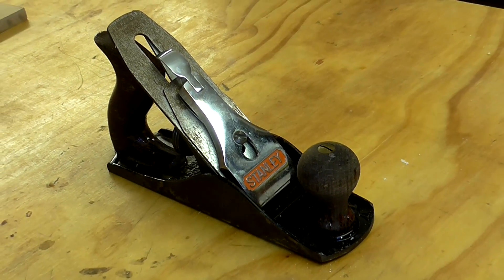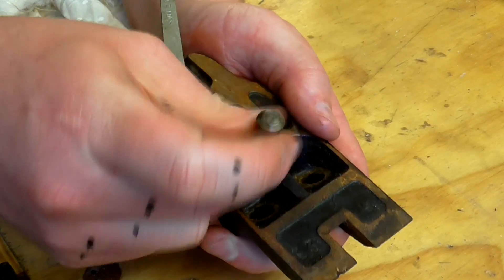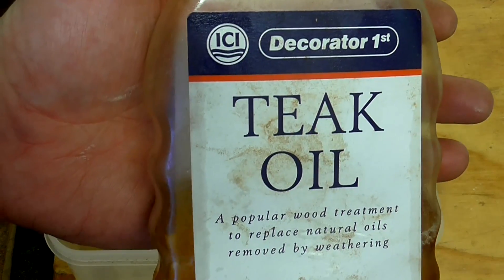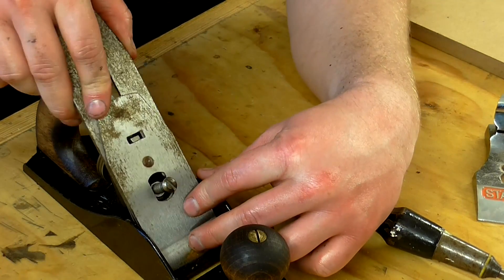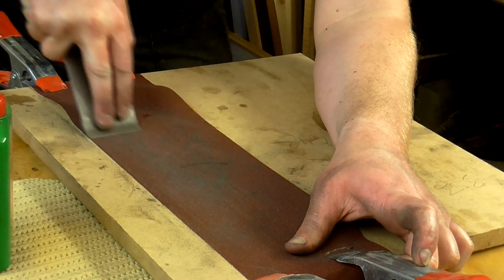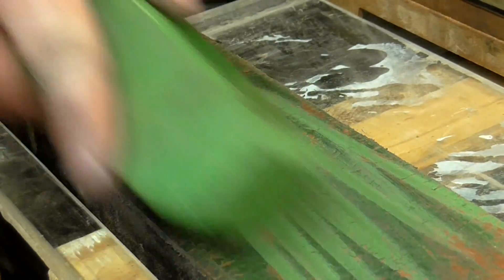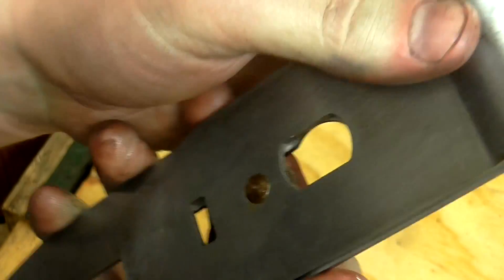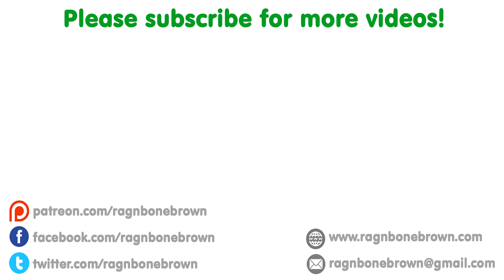Restoring A Hand Plane - vintage Stanley No. 4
In this video I restore a 60 year old vintage Stanley Number 4 bench plane purchased from eBay.

Here are the products I use for sharpening

Draper Honing Guide (Amazon UK) (Amazon US)

Taidea 360/600 grit diamond plates (Amazon UK) (Amazon US)

King Japanese 1000/6000 Whetstone (Amazon UK) (Amazon US)

Green Polishing Compound (Amazon UK) (Amazon US)

Here is the link for finding out how old a Stanley handplane is: